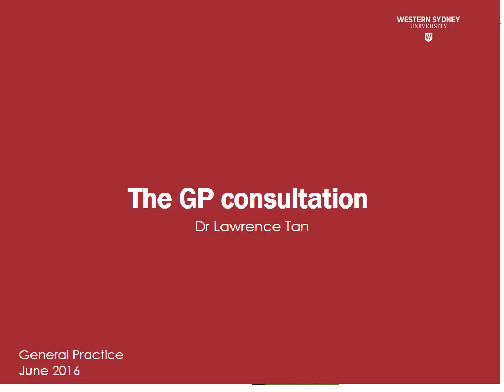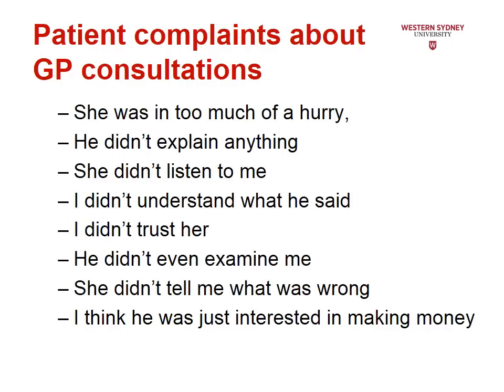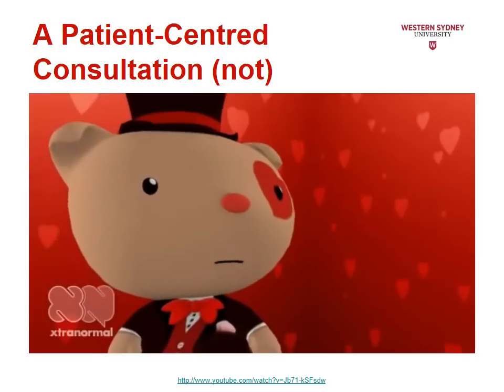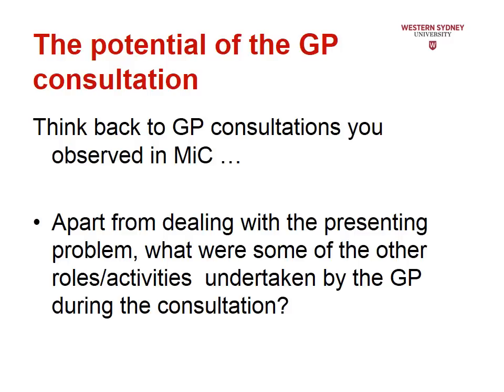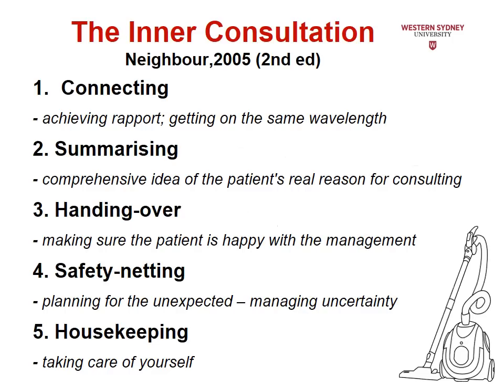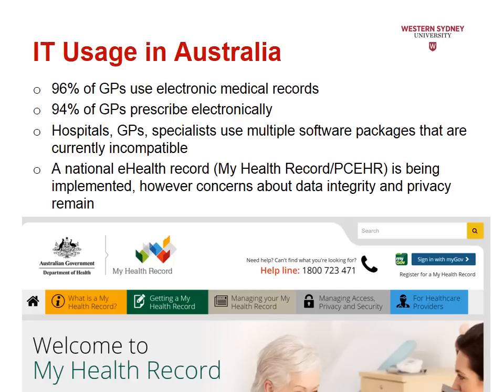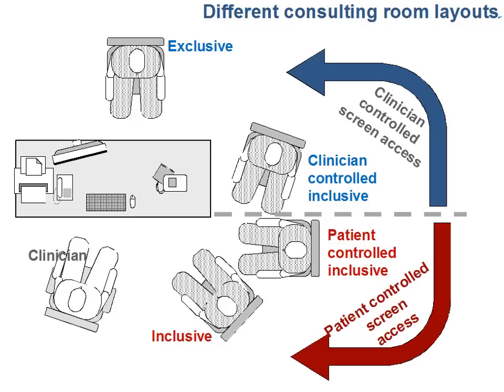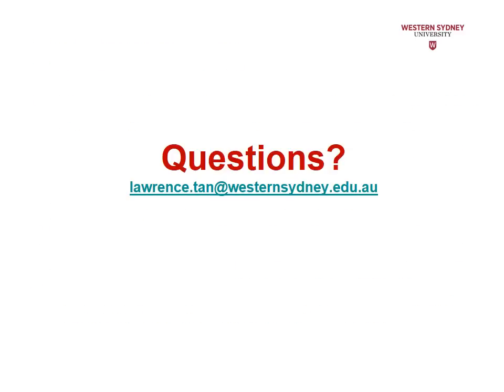GP consults 1 Models and IT LT 2016